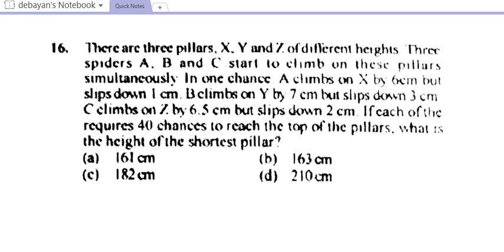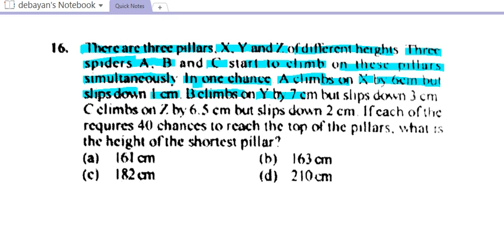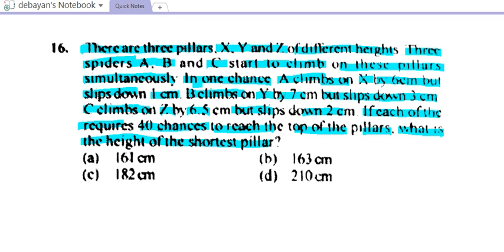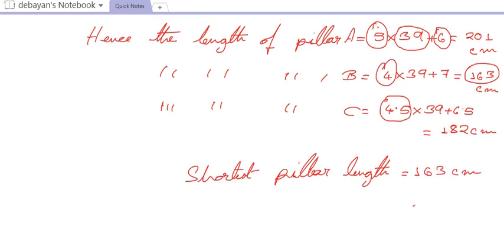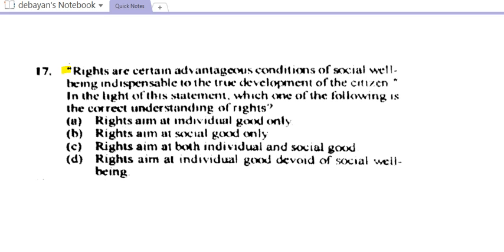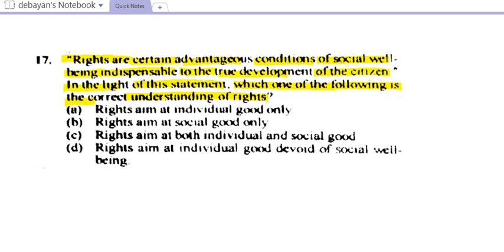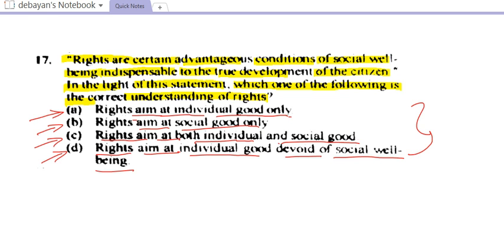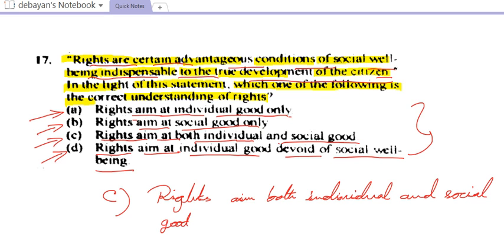CSAT PAPER 1 2018 COMPLETE SOLUTION,YEAR SOLVE,ONLINE LECTURES,PAST YEAR SOLUTIONS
Exam Info
MBA : CATCMATXATIIFTSNAPNMAT by GMACMH-CETMATIBSAT
Banks : IBPS CWE (PO)IBPS CWE (Clerical)SBI (PO)SBI (Clerical)IBPS CWE RRBIBPS CWE SO
GATE : GATE
Civil Services : UPSC-CIVIL-SERVICES
Staff Selection : SSC CGL
Study Abroad : GREGMAT
RBI : RBI AssistantRBI Grade B Officer

About UPSC Civil Services Examination
Union Public Services Commission (UPSC) conducts its UPSC Prelims and Mains examination for recruitment to IAS, IPS, IFS Group 'A' and some Group 'B' services. Read the entire list of services here. Find out about the syllabus, eligibility etc. below.

Eligibility
1. Nationality
• For Indian Administrative Service, a candidate should be a citizen of India.
• For Indian Foreign Service and other services, a candidate should be one of the following:
- A citizen of India
- A subject of Nepal or Bhutan
- A Tibetan refugee who came over to India before 01/01/1962 with the intention of permanently settling in India
- A person of Indian origin who has migrated from other countries with the intention of permanently settling in India (detailed list of countries available on official website)
provided that a candidate belonging to categories above shall be a person in whose favour a certificate of eligibility has been issued by the the Indian government.
2. Age Limit
• A candidate must have attained the age of 21 years and must not have attained the ageof 32 years on the 1st of August, 2016 i.e., he must have been born not earlier than 2ndAugust, 1984 and not later than 1st August, 1995. Necessary action to make correspondingchanges in respective Rules/Regulations pertaining to various services is being takenseparately.
• The upper age limit is relaxed upto a maximum of :

Category Age Relaxation (years)
SC / ST 5
OBC 3
Defense Services personnel 3
Domiciled in J&K during the period
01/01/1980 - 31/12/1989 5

3. Educational Qualification
• A candidate must be a graduate from a recognized university or a deemed university.
• A candidate who has appeared for the final year of bachelor's degree and awaiting result, along with candidates who intend to appear at such qualifying examinations can also apply, provided that they submit their proof of qualification along with the application for the Mains exam.
• A candidate who possesses professional and technical qualification recognised by Government equivalent to the professional and technical degree can also apply.

Test Duration & Pattern (Preliminary Examination 2018)
Paper I : General Studies (GS) - 200 marks - 2 hours

Subject Area
Current events of national & international importance
History of India and Indian National Movement
Indian and World Geography - Phsical, Social, Economic Geography of India and the world
Indian Polity and Governance - Constitution, Political System, Panchayati Raj, Public Policy, Right Issues, etc.
Economic and Social Development - Sustainable Development, Poverty, Inclusion, Demographics, Social Sector initiatives, etc.
General issues on Environmentel Ecology, Bio-diversity and Climate Change - that do not require subject specialisation
General Science
Negative Marking: 1/3rd of marks allotted for every question
Paper II : Civil Service Aptitude Test (CSAT) - 200 marks - 2 hours

Subject Area
Comprehension
Interpersonal skills including communication skills
Logical Reasoning & Analytical Ability
Decision-making & Problem-solving
Basic Numeracy (numbers and their relations, orders of magnitude, etc.) (CLass X level), Data interpretation (charts, graphs, tables, data sufficiency, etc. - Class X Level)
English Language Comprehension Skills (Class X Level)

Selection Process
The Civil Services Exam is a paper based test and consists of two successive stages:
(i) Preliminary Examination (Objective type) comprising 2 exams : General Studies and CSAT
(ii) Civil Services Main Examination (Written and Interview)

Important Dates (2018)
Event 2017 Dates 2018 Dates
Exam Date Preliminary Exam: 18th June 2017
Mains Exam: Starts from 28th October 2017 Preliminary Exam: 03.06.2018
Mains Exam: Starts from 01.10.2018